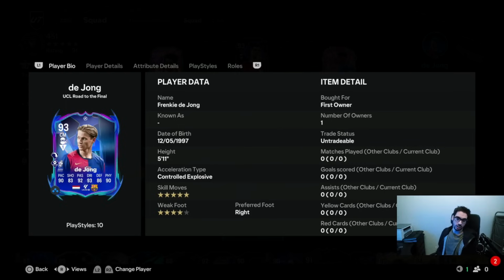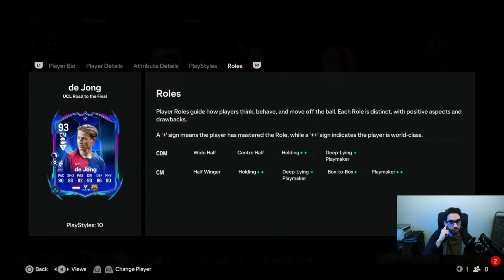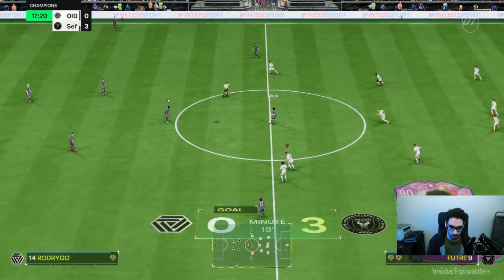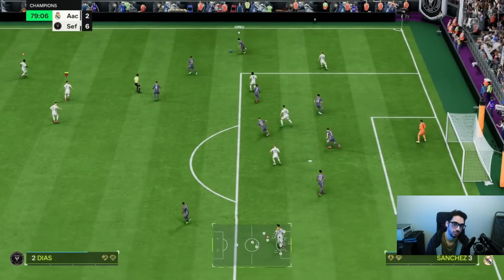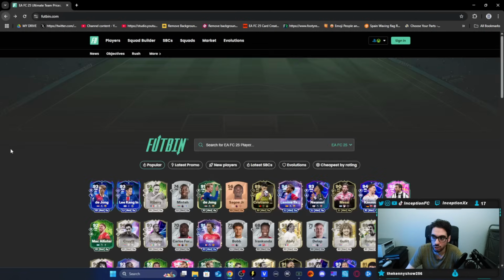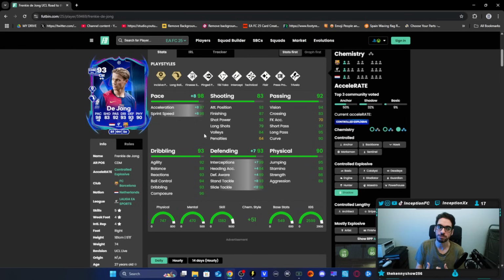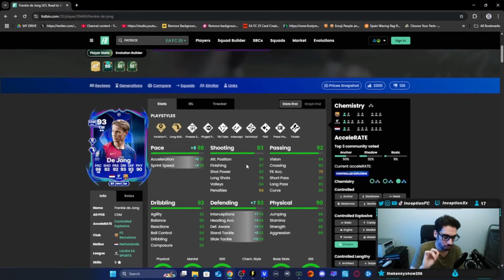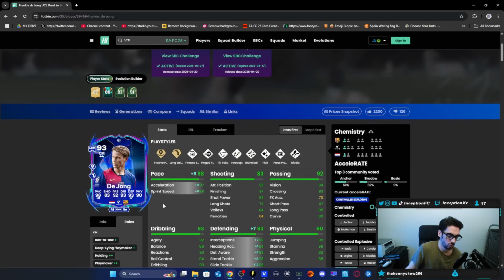5⭐4⭐ 93 UCL RTTF DE JONG SBC PLAYER REVIEW | ROAD TO THE FINAL | FC 25 Ultimate Team